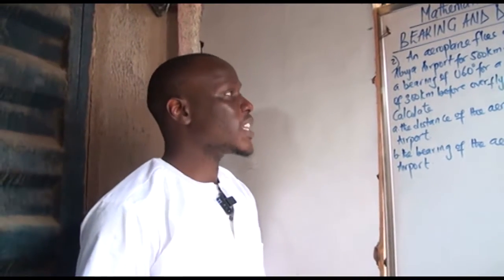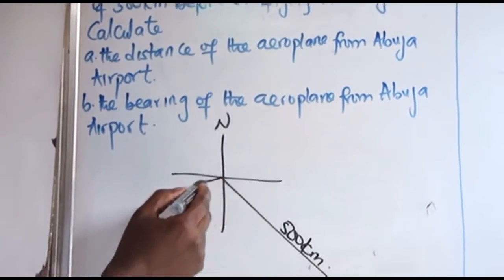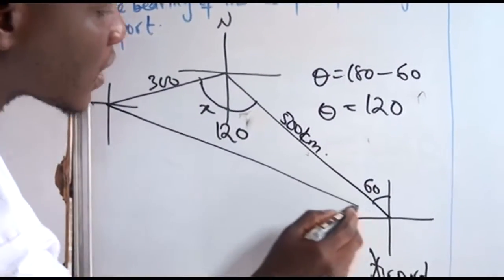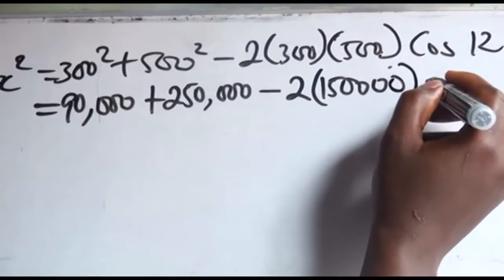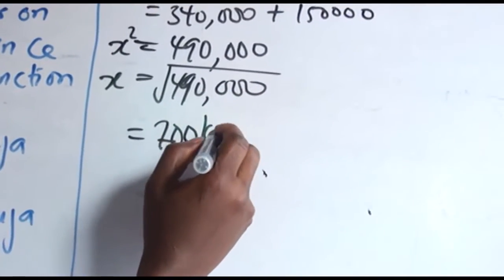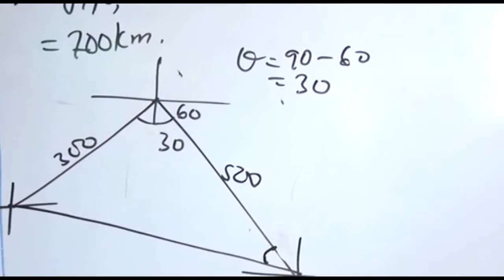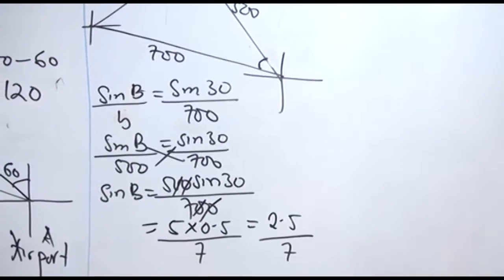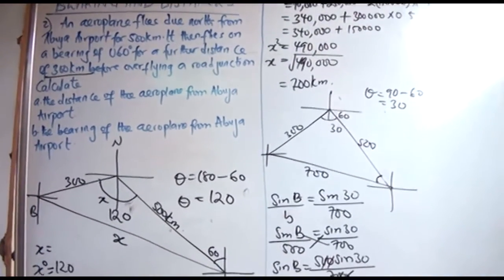LAGOS STATE DST 3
PRT 2 BEARING AND DISTANCE